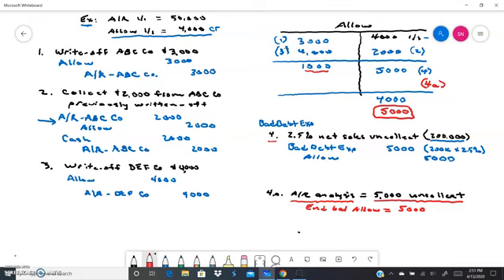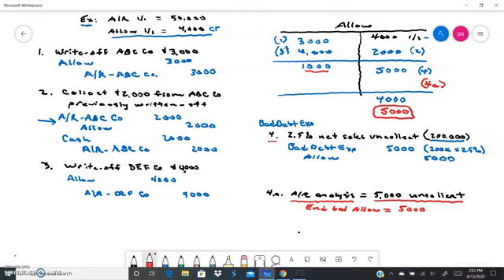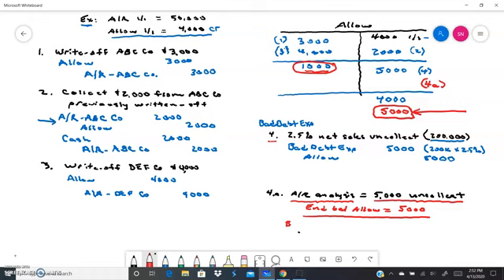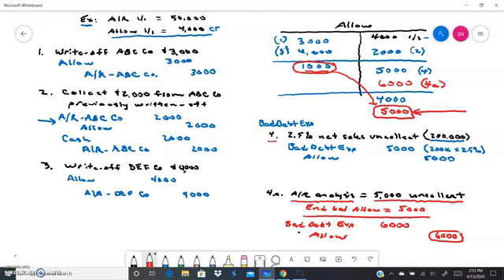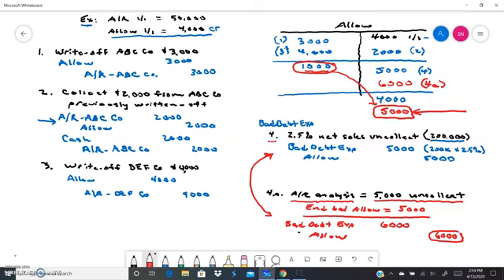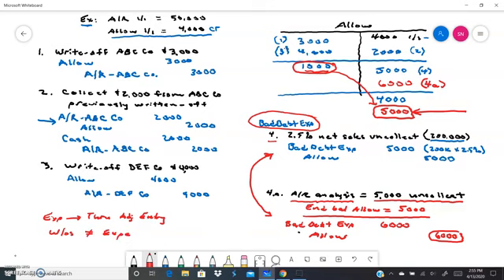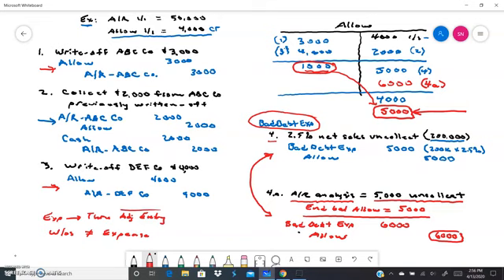Chapter 8 Receivables Part 4